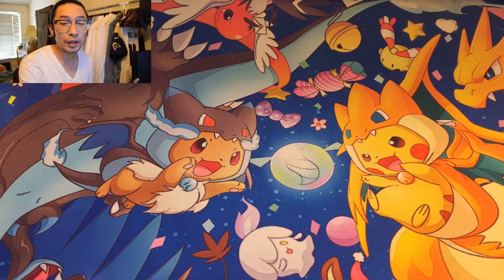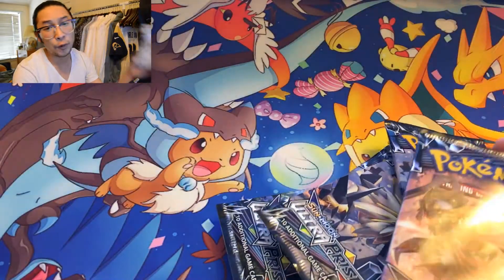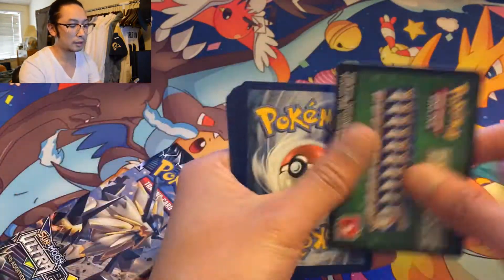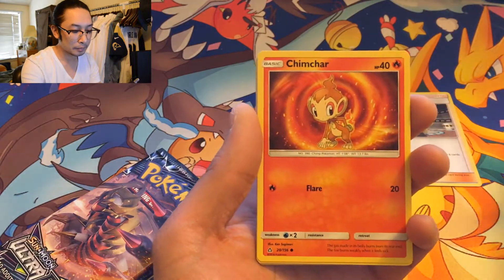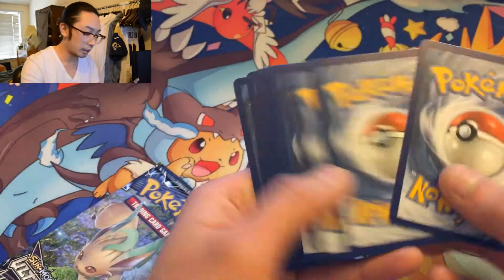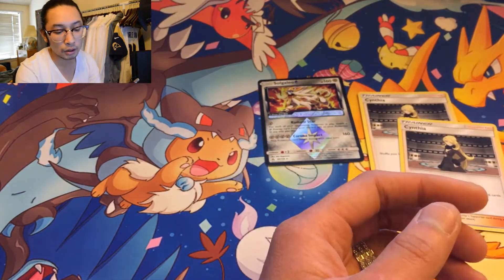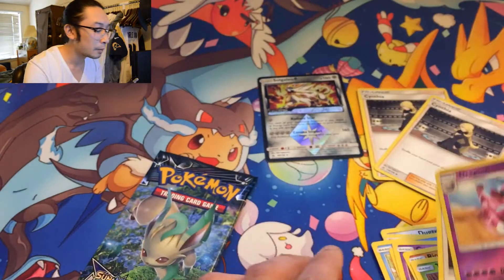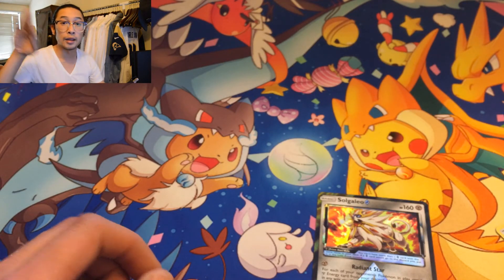LUCKY OR UNLUCKY ULTRA PRISM!